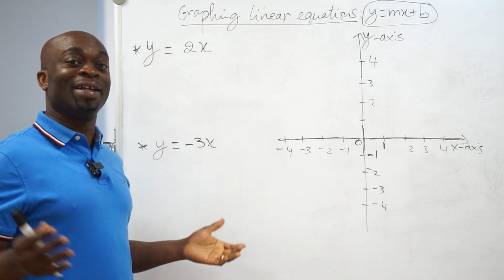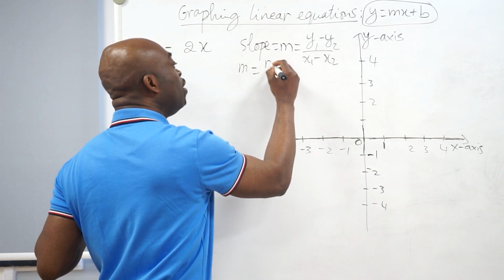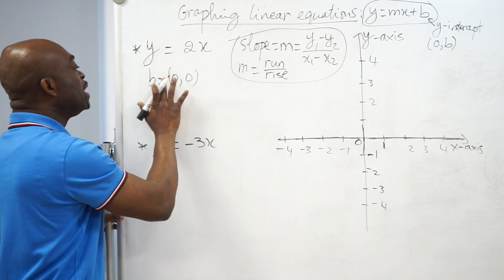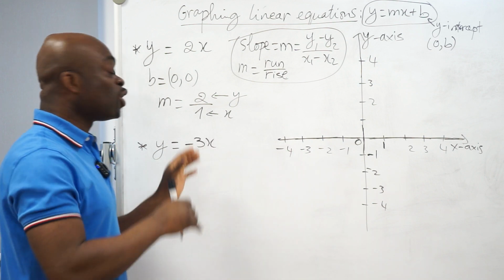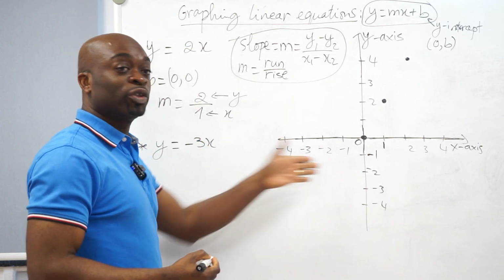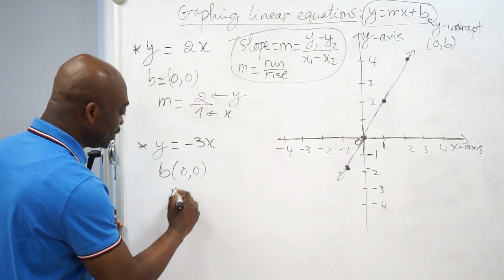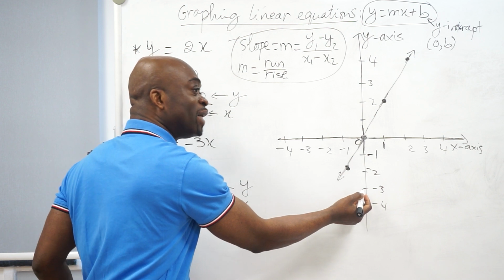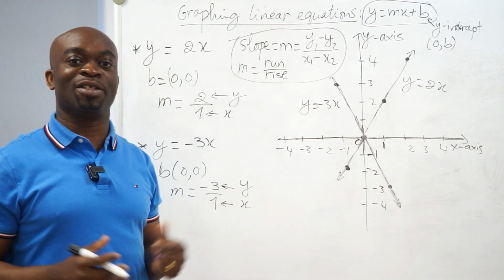Graphing Linear Equations Using Slope